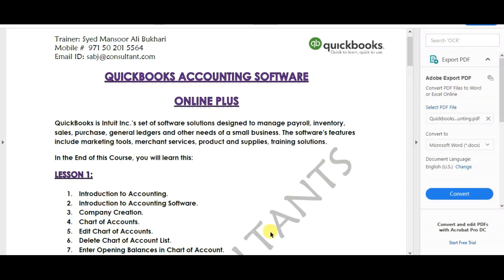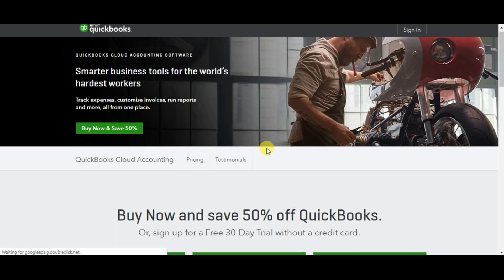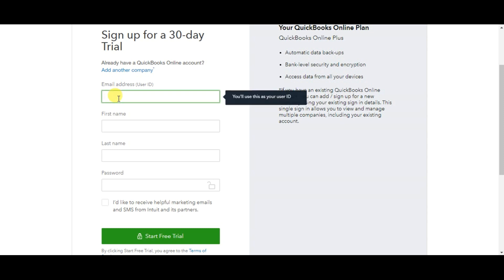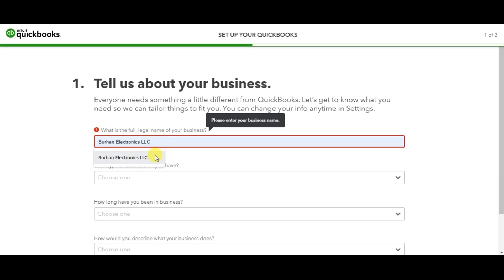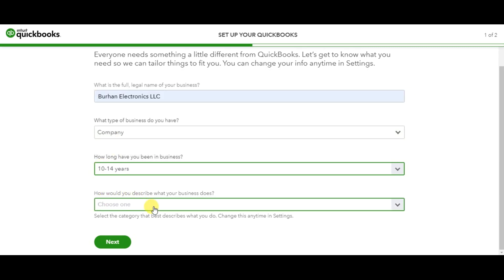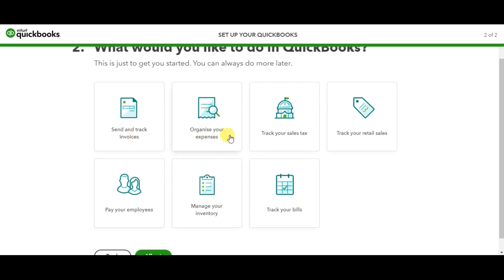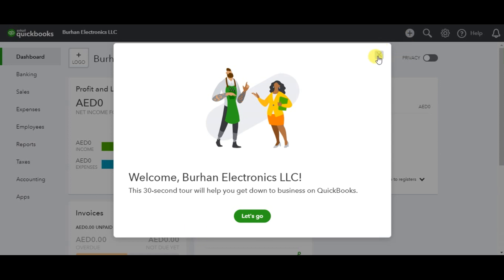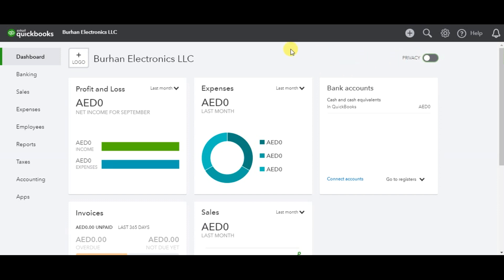QuickBooks Online Plus UAE Edition - Company Creation Lesson 1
How to Create a New Company in QuickBooks Online Plus Middle East UAE Edition - Lesson 1

QuickBooks Online Cloud Accounting Course Training that includes 86 Lectures with 12 Credit Hours.

Training Topics

1.    Introduction to QuickBooks.
2.    Basic Navigation of QuickBooks.
3.    Company Creation.
4.    Chart of Accounts.
5.    General Ledger Accounting.
6.    Inventory Management in QuickBooks.
7.    Accounts Payable Accounting.
8.    Accounts Receivable Accounting.
9.    Value Added Tax (VAT)
10.   Multiple Currencies.
12.   Banking in QuickBooks.
13.   Financial Period Closing in QuickBooks.
14.   Reports in QuickBooks.

Learning Objectives

• Interview preparation.